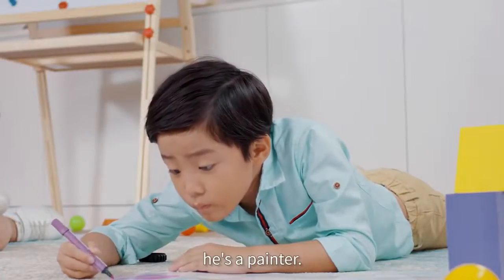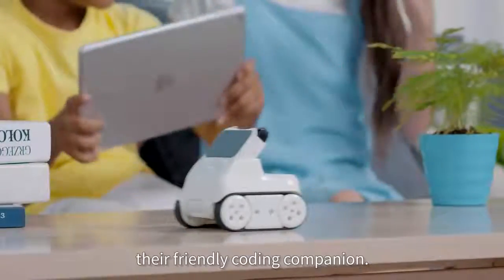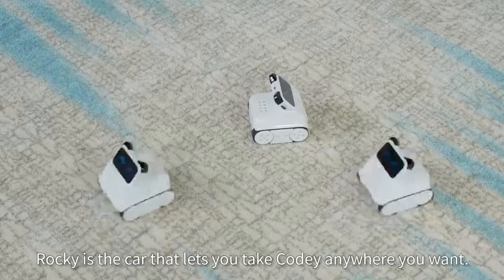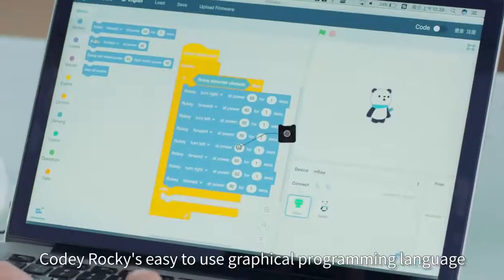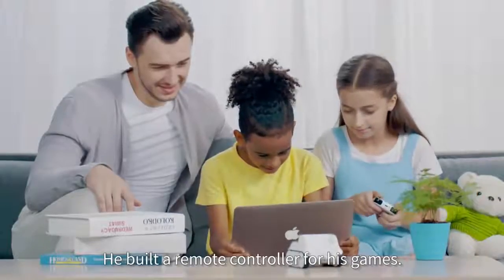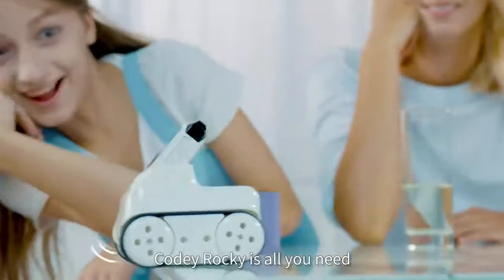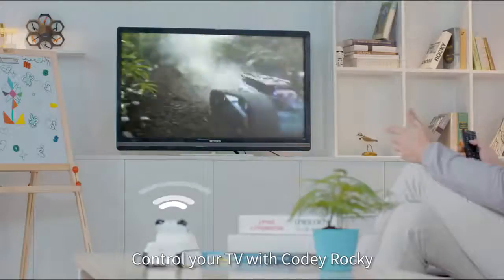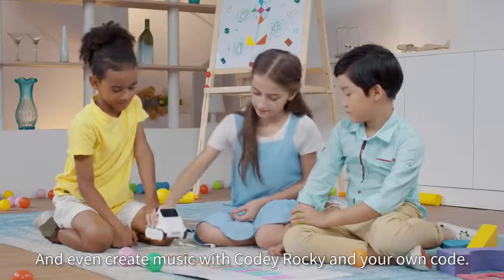Codey Rocky de Makeblock Education | ROBOTIX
Codey Rocky es el robot perfecto para iniciarse en la programación mediante un sencillo software de bloques basado en Scratch o bien en código Python para usuarios más avanzados.

Todo en un entorno de retos y juegos que permite a los alumnos aprender sobre conceptos como la Inteligencia Artificial o Internet de las Cosas al mismo tiempo que se divierten.